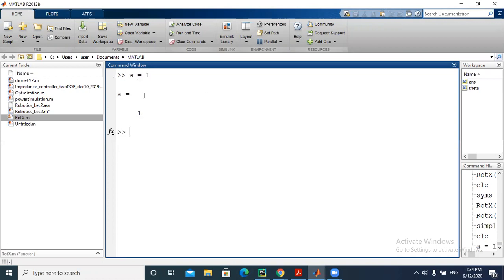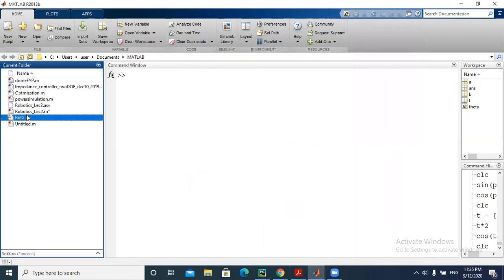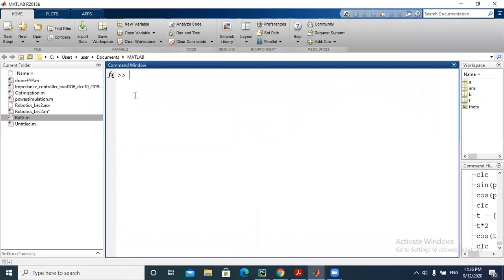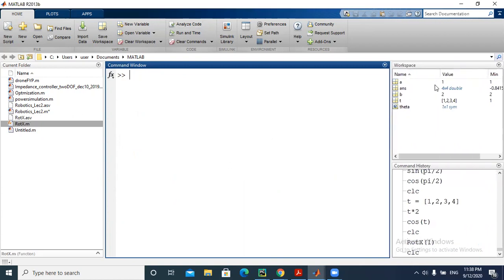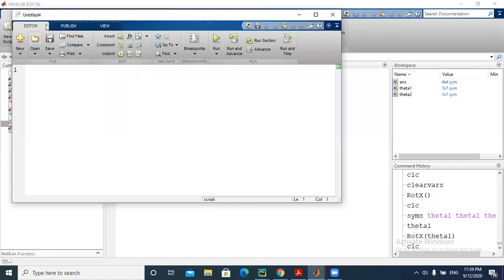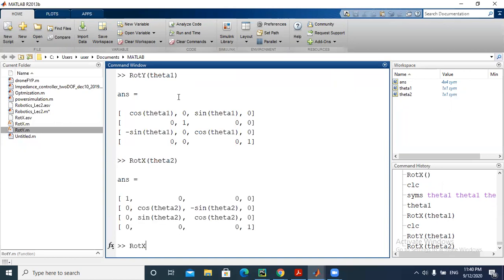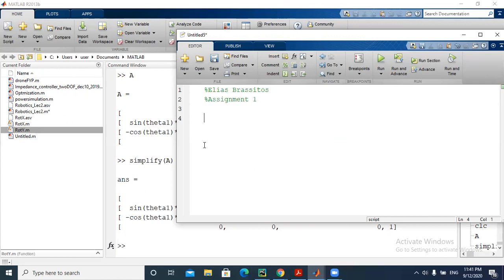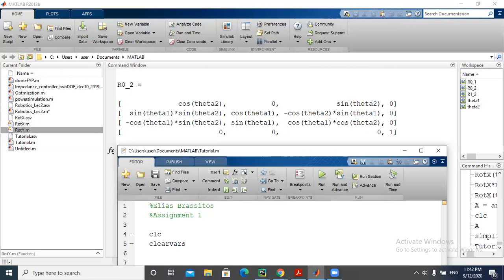Matlab tutorial on transformations